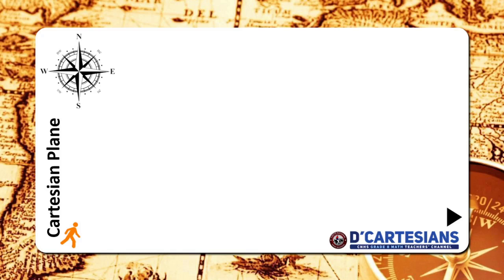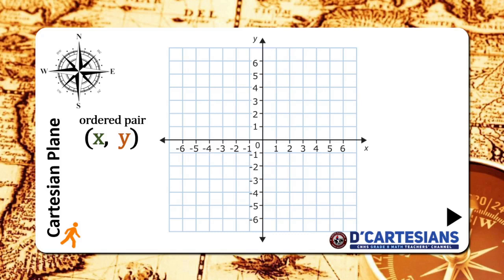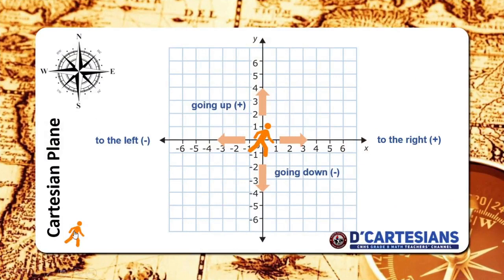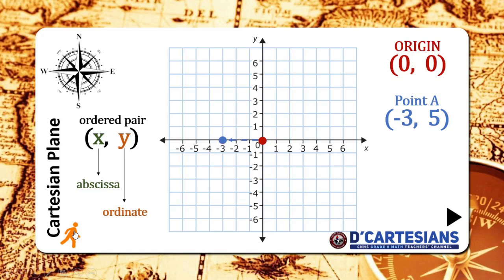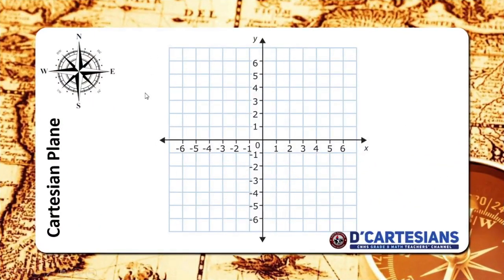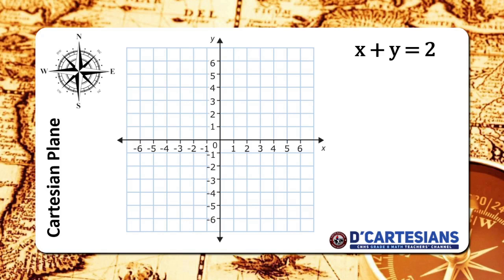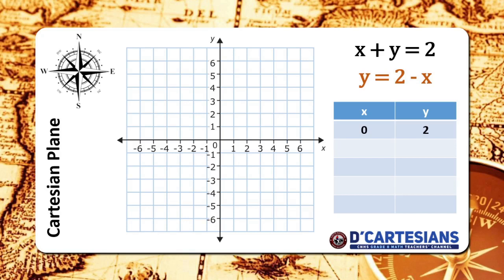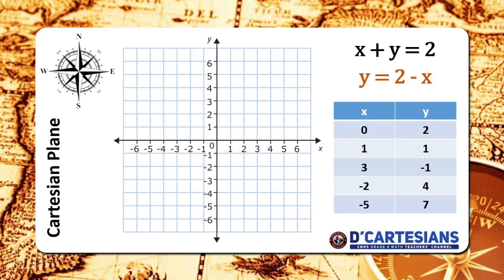Linear Equation in 2 variables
Part 2 of our discussion on Rectangular Coordinate System